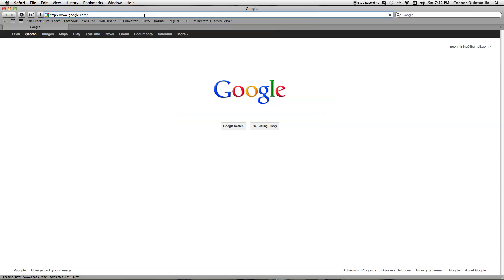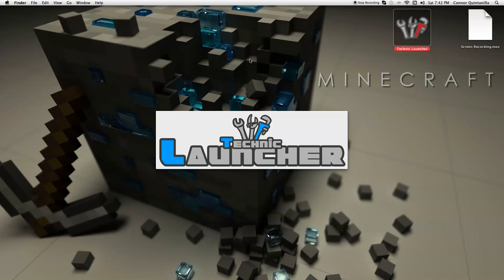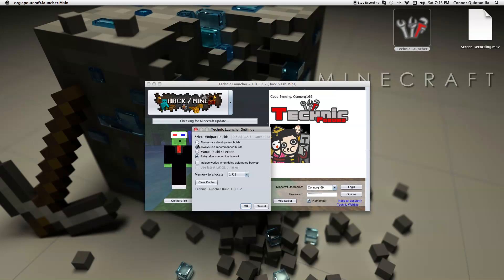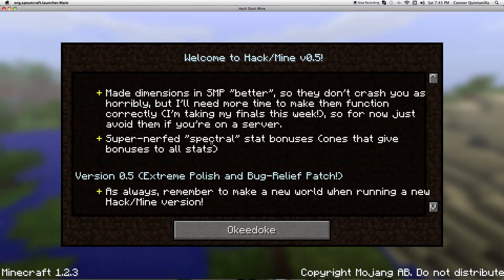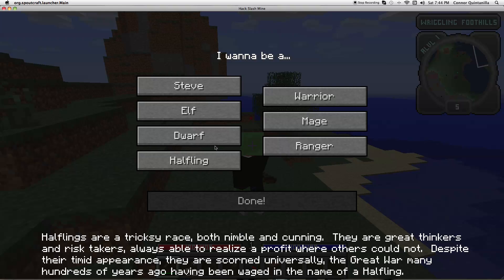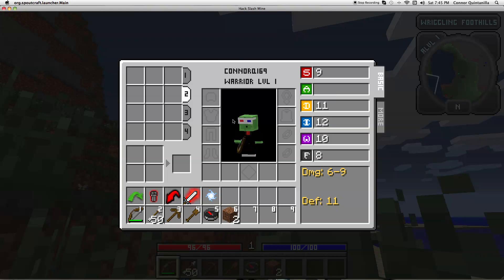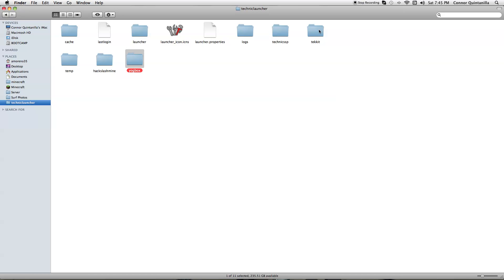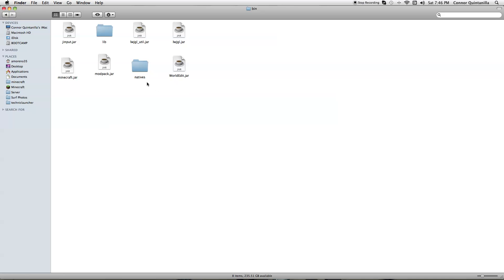How to Install The Technic Launcher - Mac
This video will show how to install the technic launcher which inludes; Tekkit, Technic, Yogbax, VoxelMinecract, Hack/Mine, and the original vanilla minecraft. This will also show how to add single player commands and texture packs to the technic launcher.